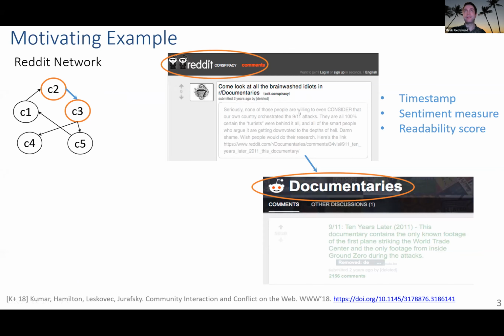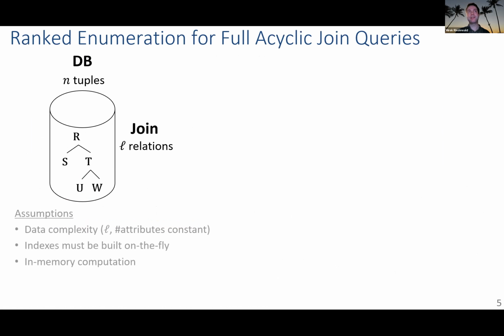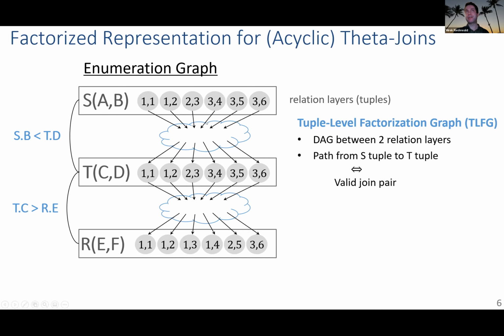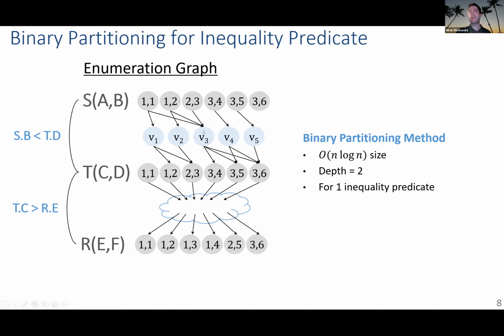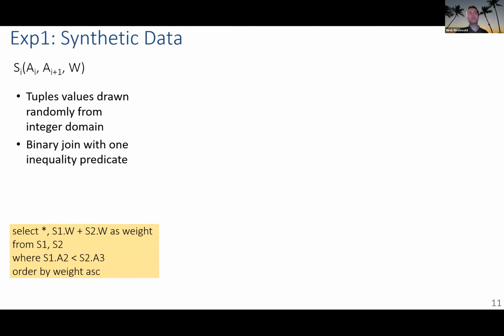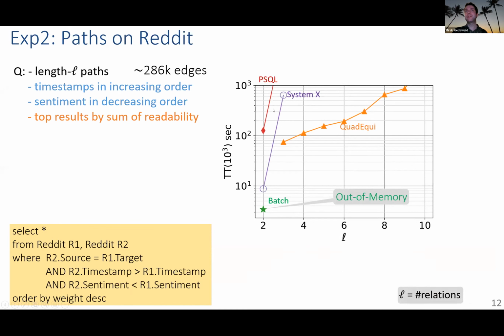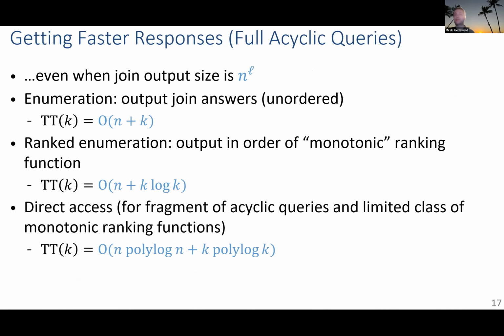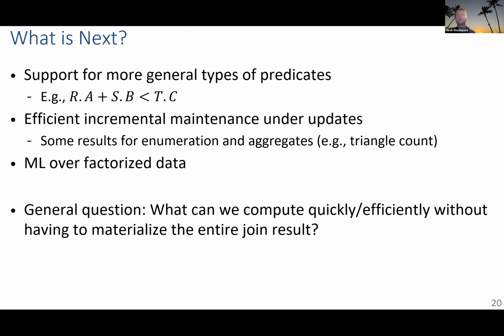Toward Responsive DBMS (ICDE 2022 tutorial): Part 7 Conclusions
When processing join queries over big data, a DBMS can become unresponsive, i.e., it takes very long until any output tuples appear. Ranked enumeration addresses this problem by attempting to return the most important answers as quickly as possible, ideally in time that is linear (or quasilinear) in input size, even if the complete output is much larger. Aside from its practical usefulness, ranked enumeration is closely related to, and in a way uniﬁes, several other problems involving joins. The common goal is the design of optimal algorithms that are guaranteed to avoid large intermediate results and thus achieve time or space complexity close to a lower bound. Arguably, avoiding query plans that produce huge intermediate results has been an overarching goal of database optimizers, which is part of the reason why optimal join algorithms, enumeration, and factorized representations have generated a lot of excitement. In this tutorial, we embark on an exploration of these topics, showing how they are intimately connected with a wide range of fundamental problems in computer science.